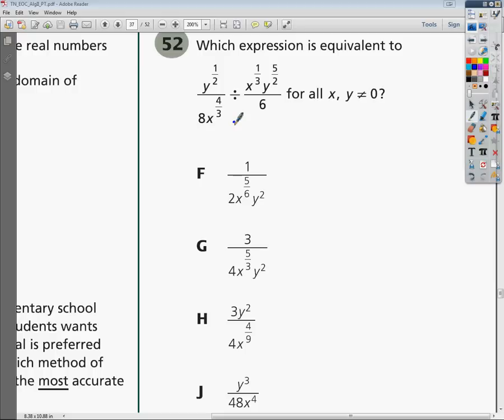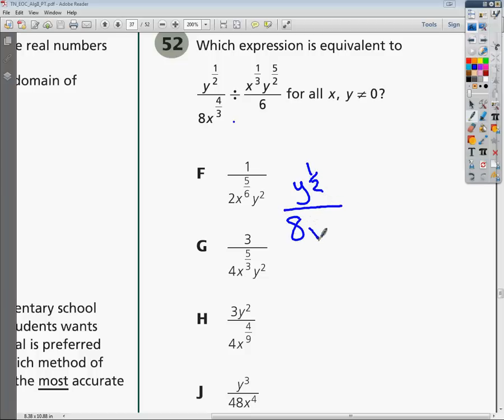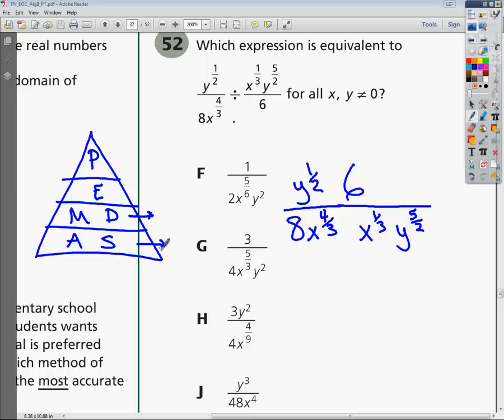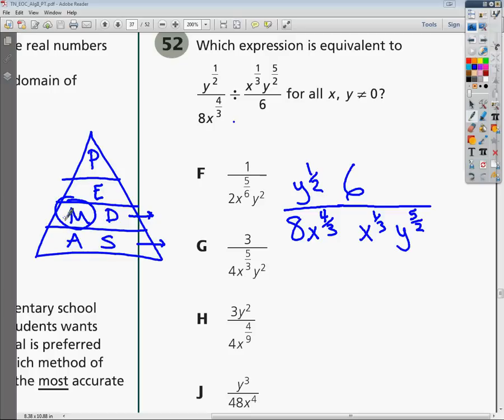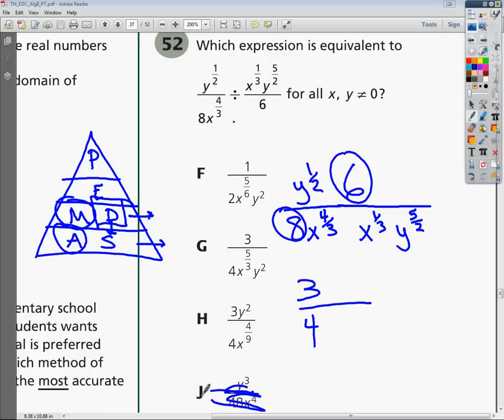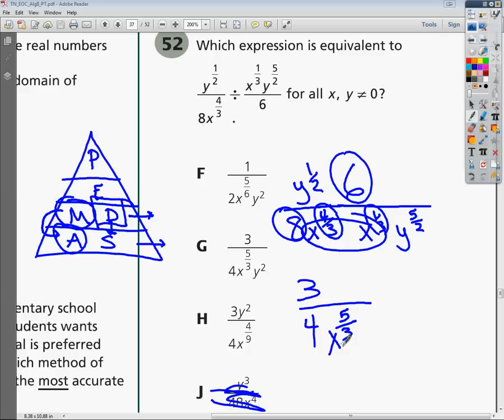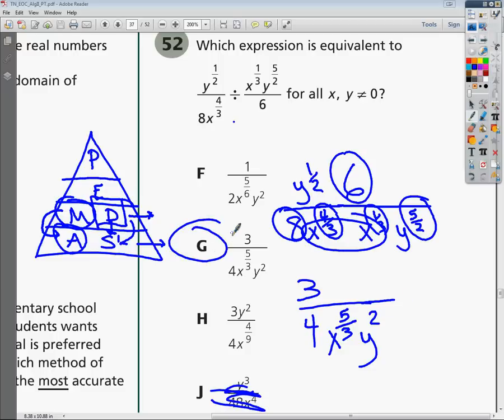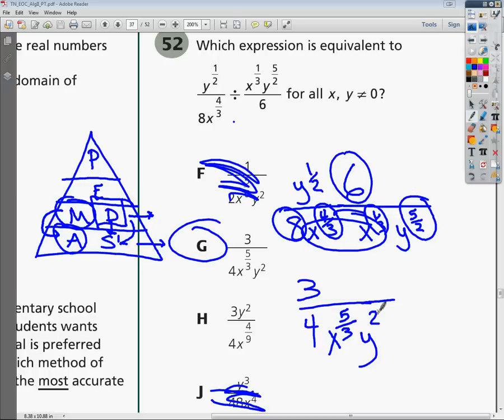Question 52 - Tennessee Algebra 2 EOC Practice Test